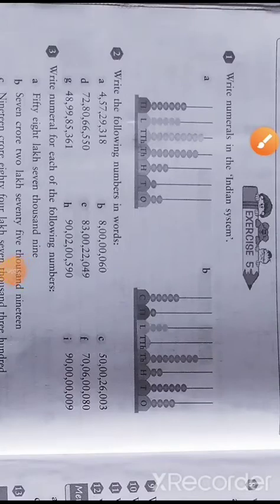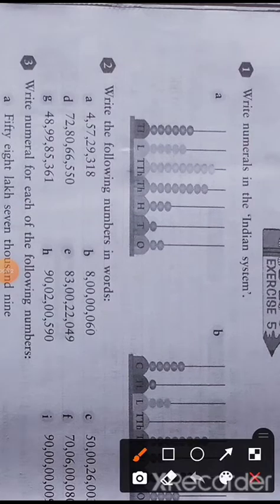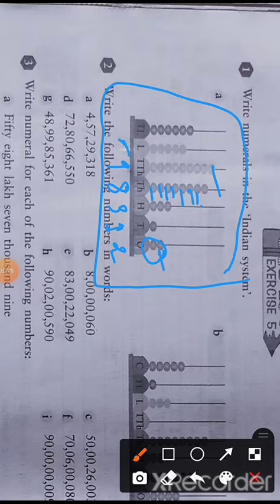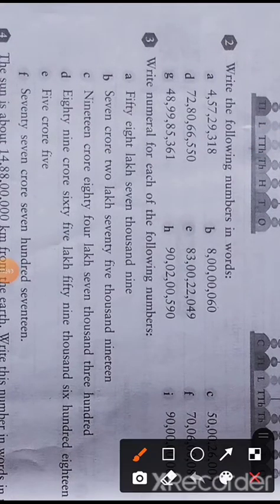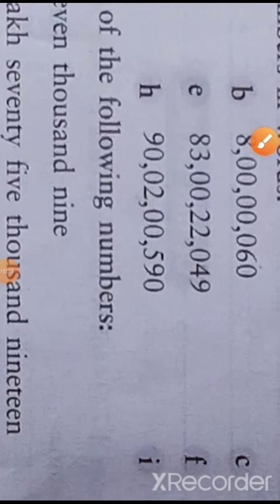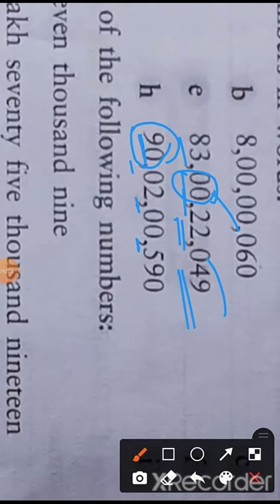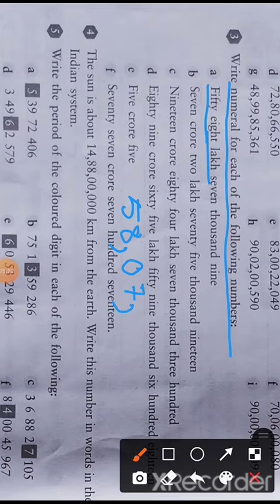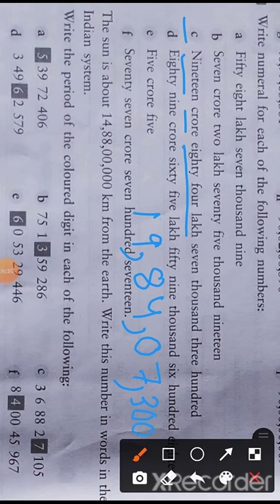5mths ls2 ex 5 Q1- 4